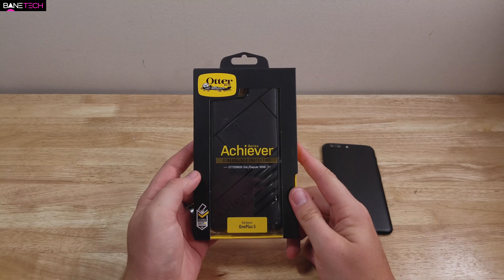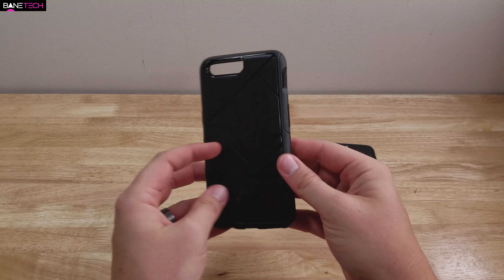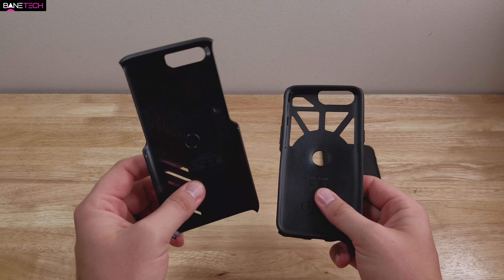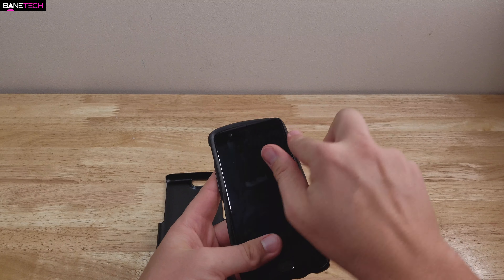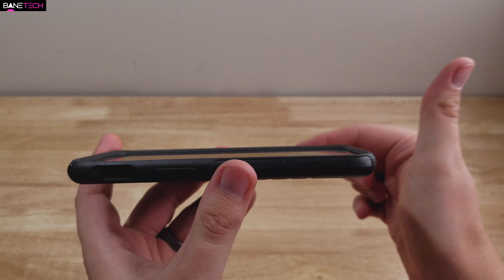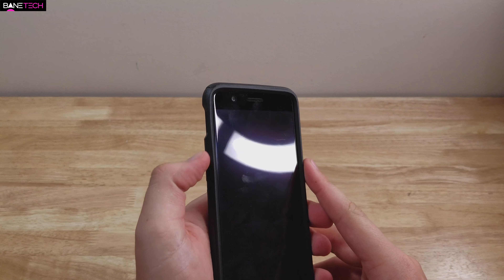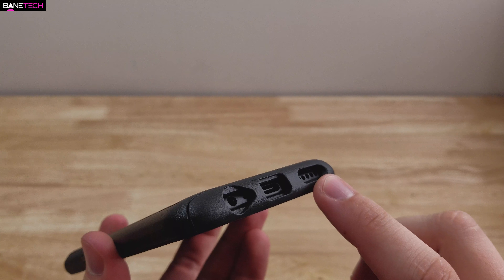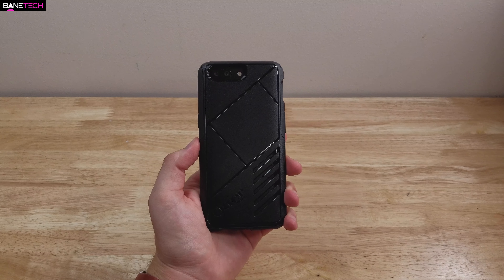OnePlus 5 Case Review OtterBox Achiever Series 📱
OnePlus 5 Case Review OtterBox Achiever Series. Rugged and slim case for the OnePlus 5.

Shot this video using the Galaxy S8.